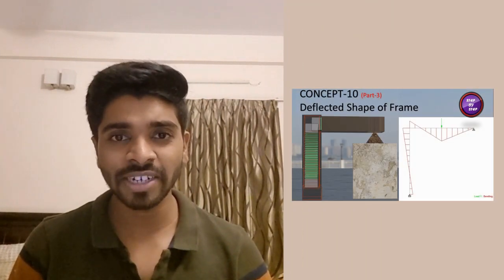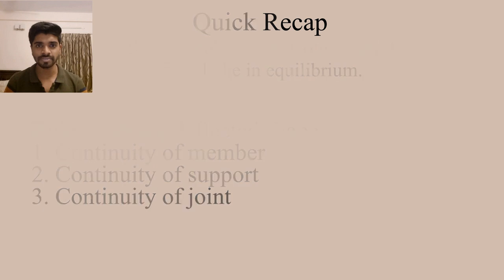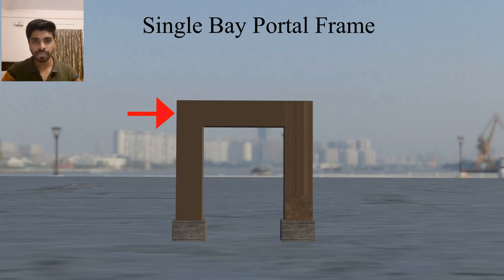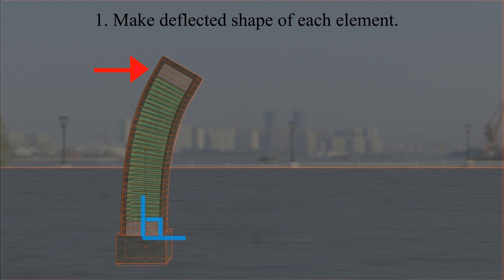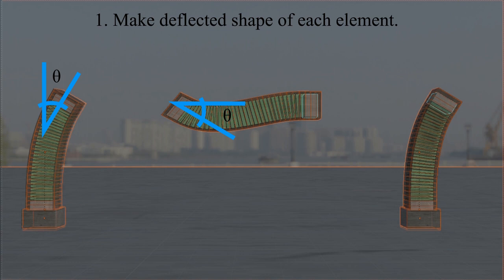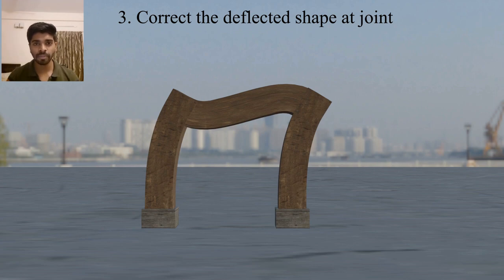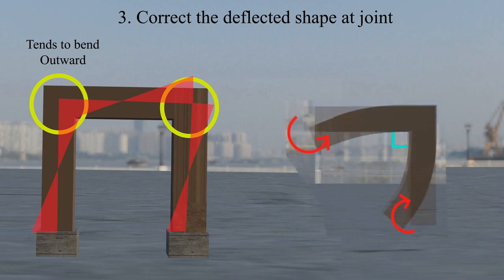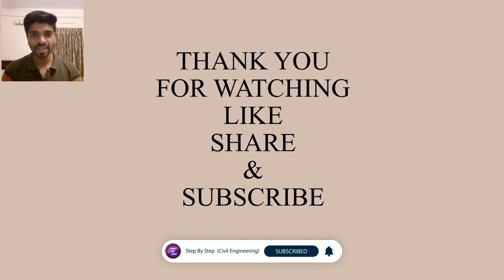Deflected Shape of Frame-2 || 3-Steps || Animation || Structural Analysis || Civil Engineering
Concept-10 (Part-4)
In this video [Deflected Shape of Frame-2 || 3-Steps || Animation || Structural Analysis || Civil Engineering ||] you will learn about important concept of structuralanalysis - deflected_shape_of_frame. You can visualise your concept of deflected shape and how to make deflected shape for the given loading condition in most easiest way by using the very simple rule of continuity of structure. You can use this concept in determining the deflected shape of any structure and it will help to understand the behavior of structure. Hope you will enjoy the learning with the animation video.

0:00 Introduction
0:30 Quick Review
2:00 Steps to make deflected shape
2:30 Step-1 Make deflected shape of each element
4:30 Merge each element
5:00 Correct deflected shape of joint